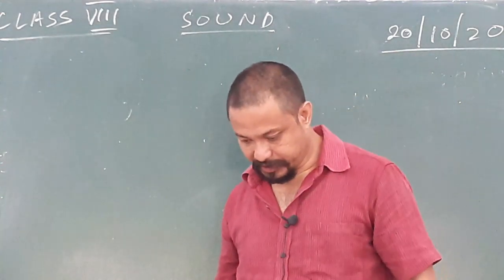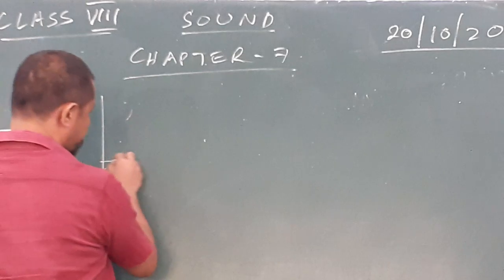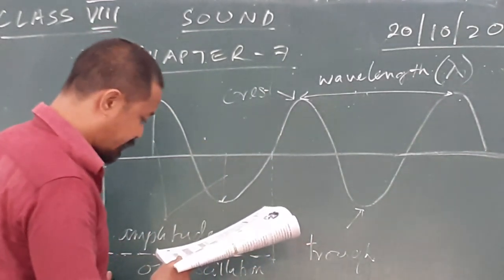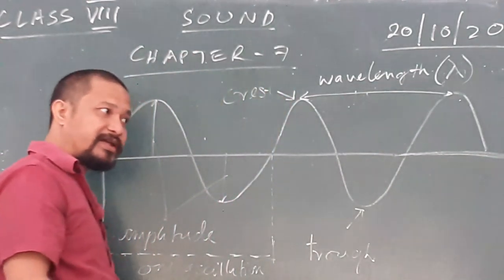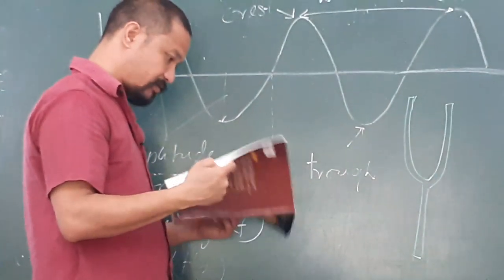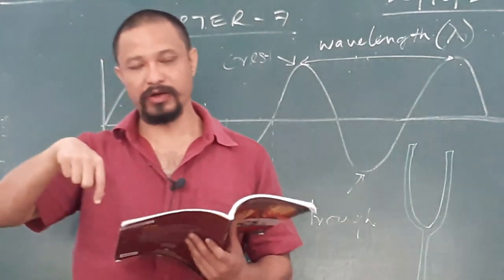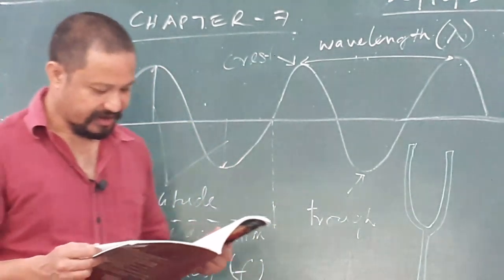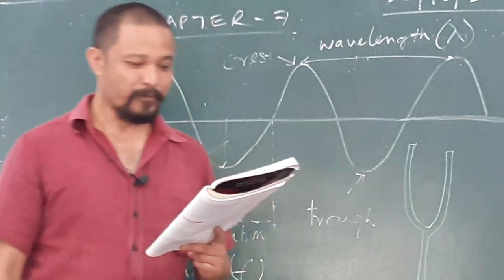Class 8 Physics Chapter 7 - Sound Part - 1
Class 8 Physics Chapter 7 - Sound Part - 1 (a) Loudness/Intensity (b) Pitch (c) Pitch (d) Quality of Sound ( Timbre) (d) Music And Noise (e) Musical Instruments (f) Decibels( Monotone)